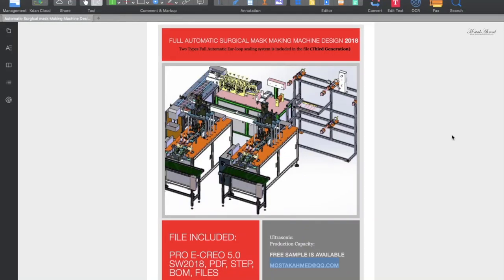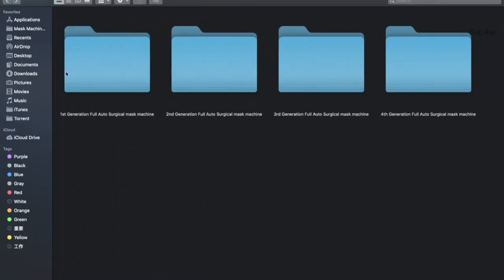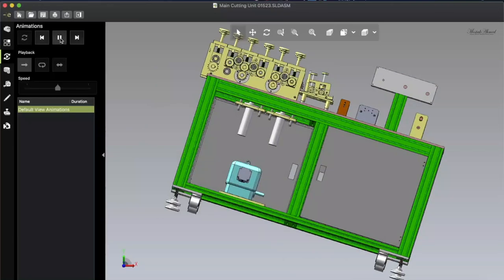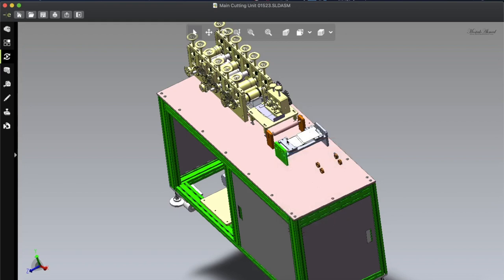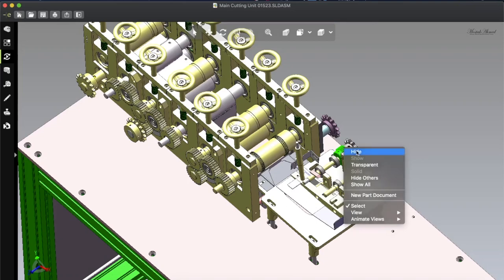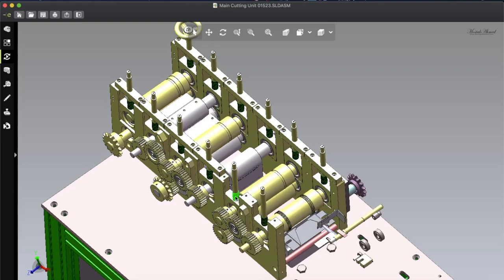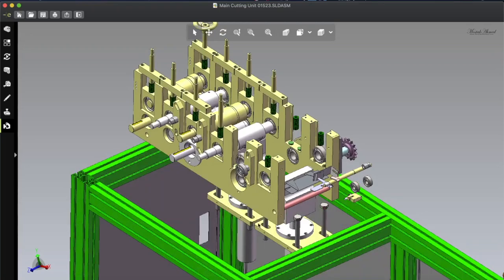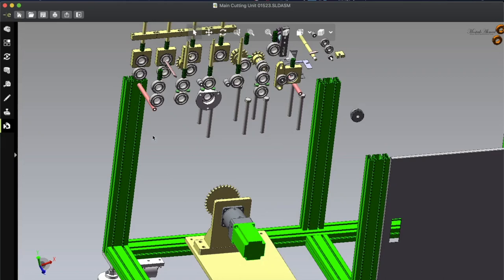Third Generation Surgical Mask making machine Design (Part 1)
High-Speed Full Automatic Third Generation Mask making machine Design

FILE INCLUDED: PRO E-CREO 5.0 SW2018, PDF, STEP, BOM, FILES

Solidwork 2018 2D, 3D Design
Pro CREO 5.0 Editable Design
PDF and DWG File are included
STEPS, Electric Diagram, Video, etc are included

Downside: The main Cutting Unit used 2 ultrasonics, need to invest in making the machines. Some Side Notes in PDF and CAD files are in Chinese, but all measurements are in English.

WeChat: mostakdu